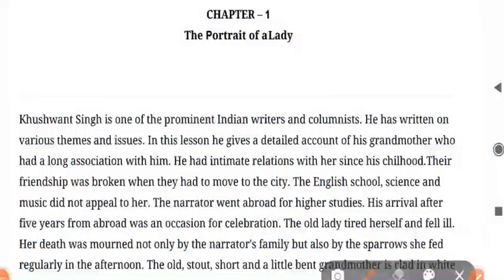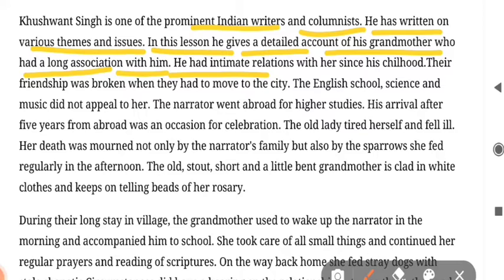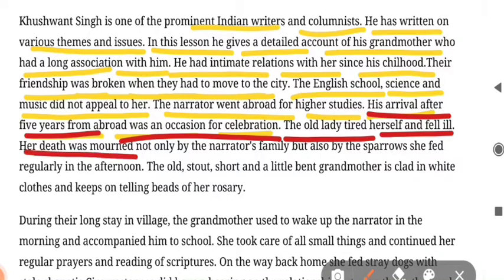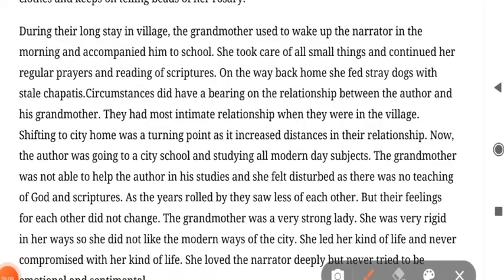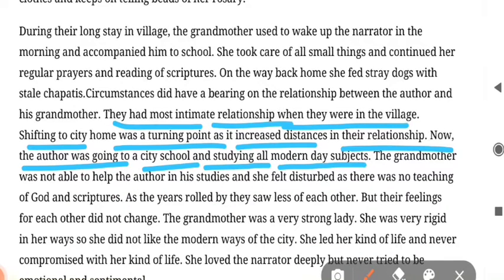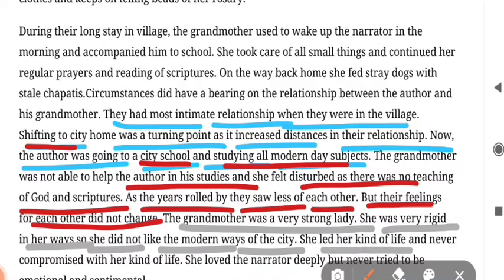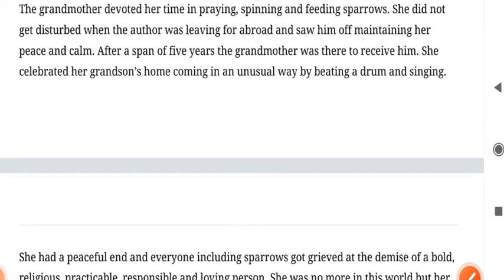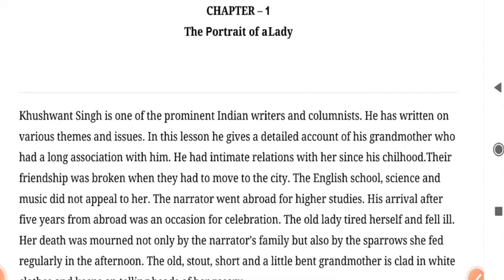A PORTRAIT OF LADY|CLASS 11 ENGLISH | @helloo_shikshaa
A PORTRAIT OF LADY|CLASS 11 ENGLISH | @Hello Shiksha

Summary of The Portrait of a Lady

The Portrait of a Lady summary is a real story of the writer’s grandmother. The name of the writer is Kushwant Singh. His grandmother was an old lady. The writer tells us the story of the childhood that he had spent with his grandmother. The writer has explained his relationship with his grandmother over the years. He thinks about her daily activities and how she grew as a character over time. He mentions her appearance, which assists in creating a mental impression of her in the reader’s mind.

The summary of this poem will brief you about the life of the writer with his grandmother. All the beautiful and emotional moments are present in this summary. The summary will tell you about the beautiful relationship that the writer had with his grandmother.

The Portrait of a Lady Summary in English
The writer recalls his Grandmother as short, healthy and slightly bent. Her hairs were silver in colour and were scattered messily on her wrinkled face. She used to walk around the whole house in white clothes. She kept her one hand resting on her waist and the other hand was telling the beads of her rosary.

The writer thinks of her as not very pretty but constantly beautiful all the time. He compares her calm face with the winter landscape. During their lengthy stay in the village, Grandmother woke him up from the bed in the early morning, plastered his wooden slate, organized his breakfast, and sent him to the school. The temple was connected to the school. She sat inside and studied the sacred texts while the children learned the alphabet.

On their way back to the home she used to give the stale chapattis to the street dogs. A turning point in their beautiful relationship arrived when they went to live in a city. Despite the fact that they shared a room, their relationship started to grow apart. Now, the writer used to go to the city school on a school bus and studied subjects like English, Physics, mathematics and many more subjects that his grandmother could not understand at all.

His grandmother could no longer go to school with him to send him. She felt upset that there was no teaching about God and scriptures at the city school. Instead, he was given music lessons, but she said nothing. She thought music was dreadful. It was just good for prostitutes and beggars, according to her. It was not intended for gentlemen.

When the writer went to a university, he got a separate room in his house. The common link of the relationship between the grandson and the grandmother was broken now. Grandmother rarely talked to anyone in the house now. The writer’s grandmother quietly accepted her loneliness. She was constantly occupied with her spinning wheel and reciting prayers and she hardly ever spoke to anyone. She took a break in the afternoon. Her daily routine consisted of breaking bread into pieces and giving it to the birds. The birds would perch on her legs, head, and even her shoulders.

When the writer was leaving on a trip abroad for his further studies, his grandmother did not get disturbed at all. Rather she went to the train station to say goodbye, but she didn’t say anything and merely kissed his forehead. Her lips were moving in prayer, her thoughts were consumed by prayer and her fingers were busy reciting the storey of the beads on her rosary. Seeing her grandmother at this old age, the writer was thinking that it might be his last meeting with his grandmother. But when he came back home after a duration of 5 years, his grandmother was there to welcome him back and he saw her celebrate his return.

The next morning after the return of his grandson she got ill. Although the doctor told them that it was a slight fever and would go away very soon, still she could foresee that her time to leave this world was near. She did not want to waste her time talking to someone. Her fingers were busy reciting the storey of the beads on her rosary.

She went to her bed praying and telling the beads till her lips stopped moving and the rosary fell down from her lifeless hand. Her body was discovered on the floor, wrapped in a red shawl after she died. To grieve her death, thousands of sparrows flew in and sat dispersed around her body. All the sparrows flew away without making any noise when the dead body of the old lady was carried away for the last rites.

class 11 english
a potrait of lady